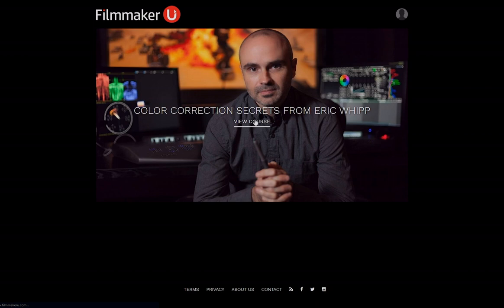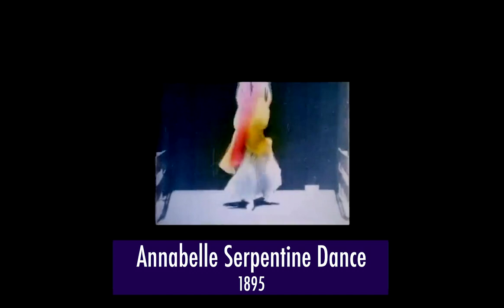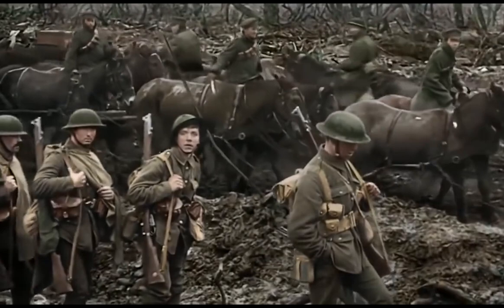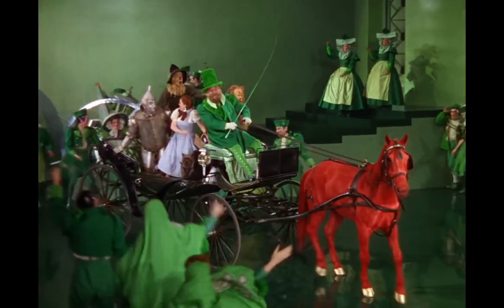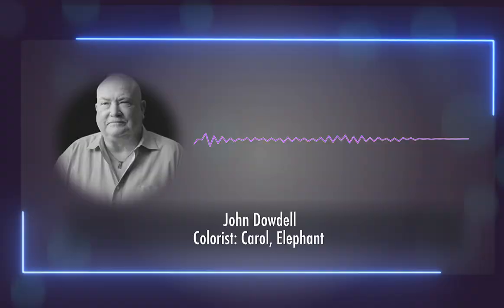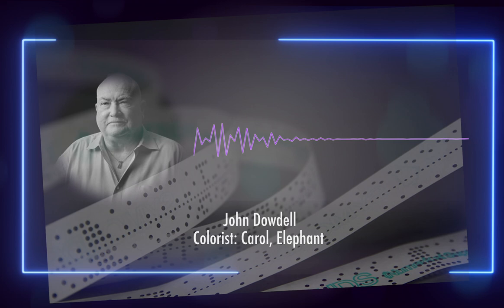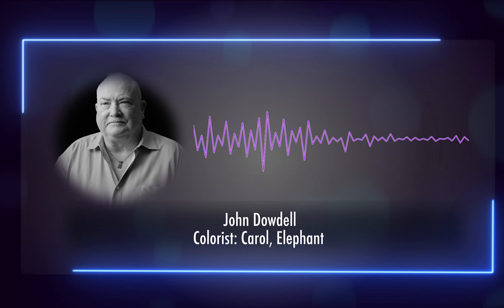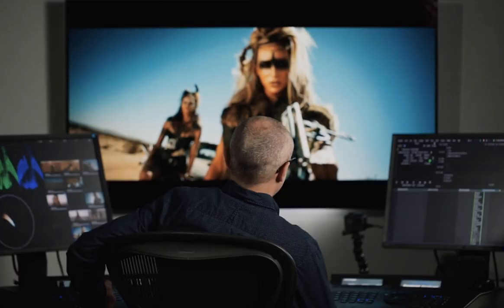Birth of an Art: The History of Color in Film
The filmmakeru.com team explores the history of color in film in our series Birth of an Art.  From coloring in single frames in the early 1900's to the new digital tools used today by colorists all over the world.

About Filmmaker U: Before the age of digital mentorship played a key role in film crews, post crews, and filmmaker’s career development. Places like the cutting room were hubs for passing on techniques, ideas, war stories, teamwork, and developing relationships that would help you evolve your career. You would move from trainee to assistant, and eventually, the day would come where you became a full-fledged DP, Editor, Filmmaker, or any other position in the film industry.

Pro’s who had worked years and were coming close to the end of their career delighted in sharing the knowledge, techniques, tricks, and ideas, they had learned over the decades.  However, with this digital age, young film professionals are thrust into positions without having the chance to learn from those at the top of their game.

Filmmaker U was created to help fill this void in the modern-day film industry.   This online education series will bring the best in the business from behind the camera, to any aspiring media artist who can no longer obtain this type of apprenticeship.

Check out our color correction course by Mad Max Fury Road colorist Eric Whipp.

Eric Whipp started work as a colorist in the 1990’s. In 2007 he worked on Academy Award-winning film Happy Feet. This is where his relationship with George Miller began and they re-united on "Mad Max: Fury Road."

Eric sits down to discuss his approach, techniques, and ideas on color correction and his work on the groundbreaking film "Mad Max: Fury Road."